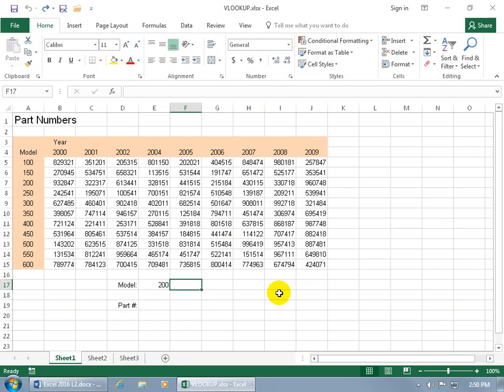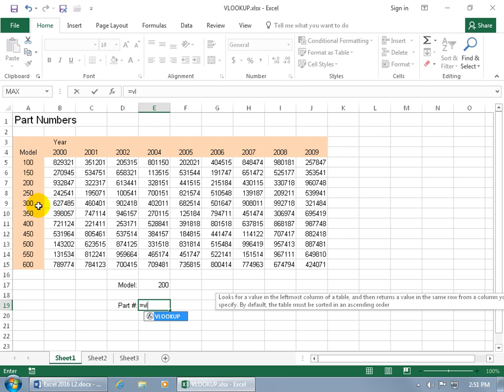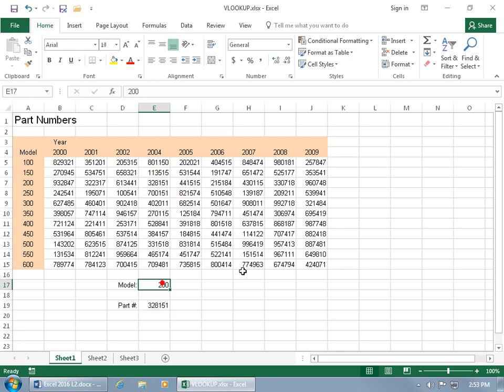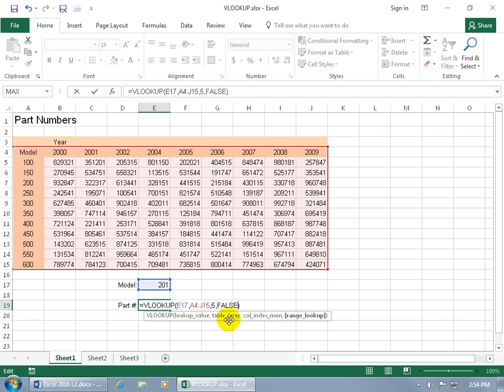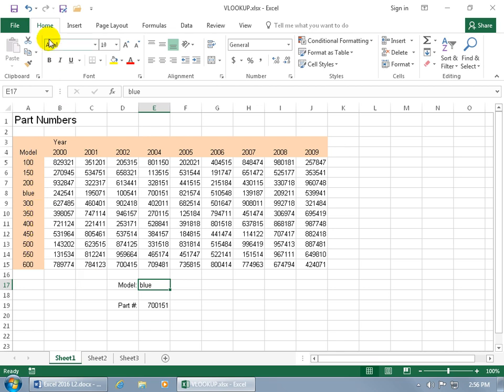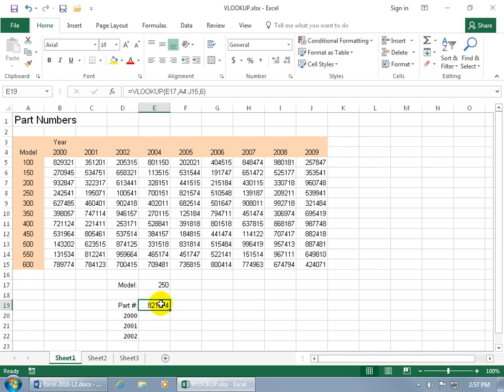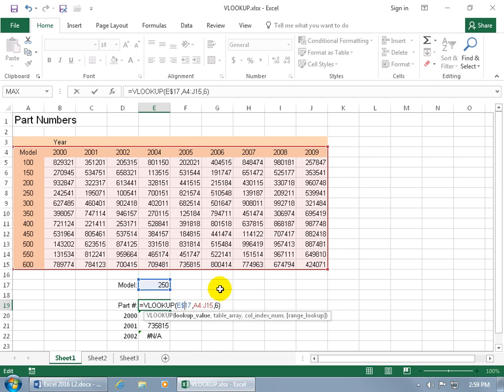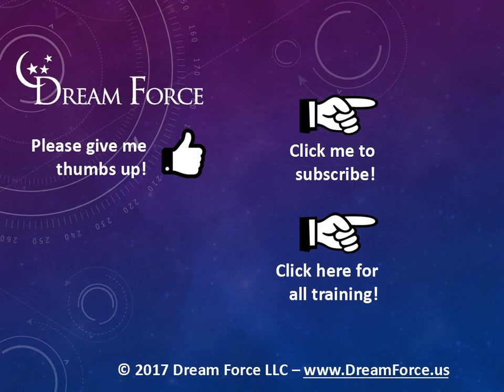Excel 2016: VLOOKUP Function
Excel 2016 tutorial on the Vertical Look Up or VLOOKUP function that allows you to look up a value, in a table, and compares the look up value to the values listed in the left most column of the table, and then returns the value from the row you specify as you'll see in this Excel 2016 training video on the VLOOKUP function.